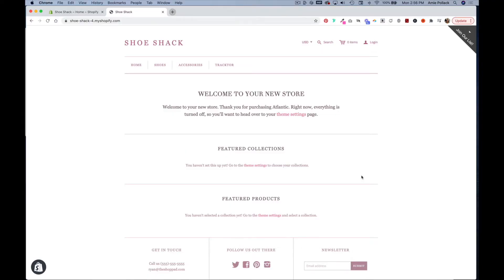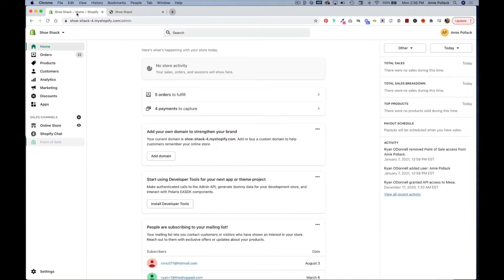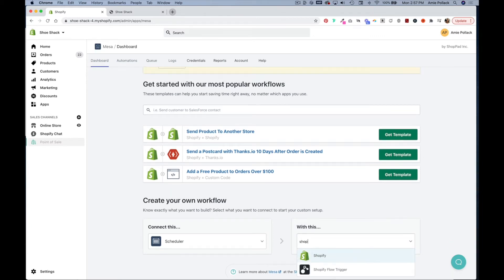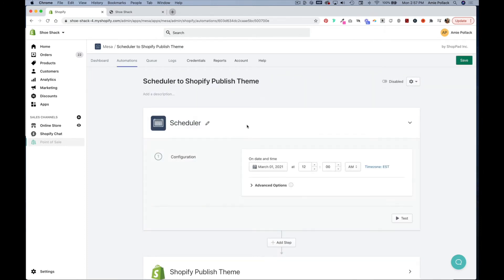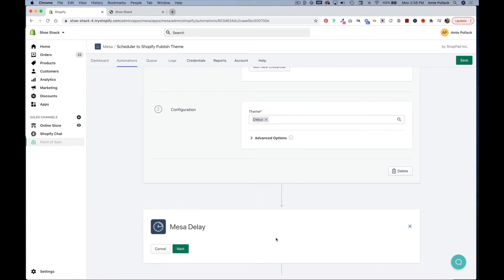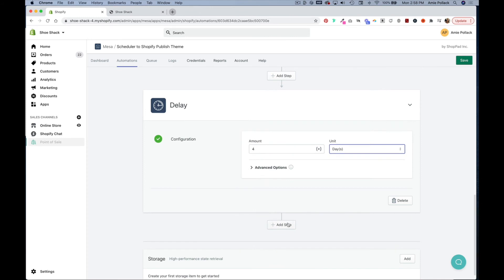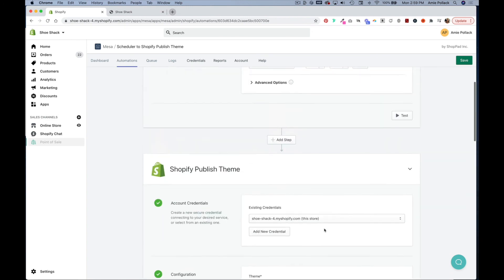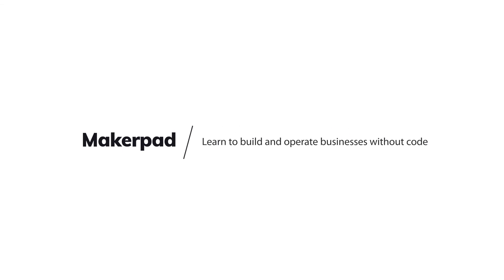How to schedule an automatic theme change in Shopify with Mesa